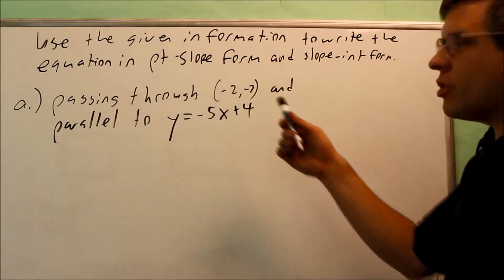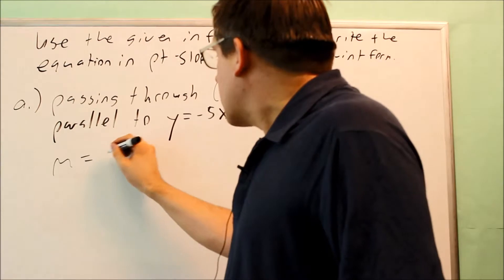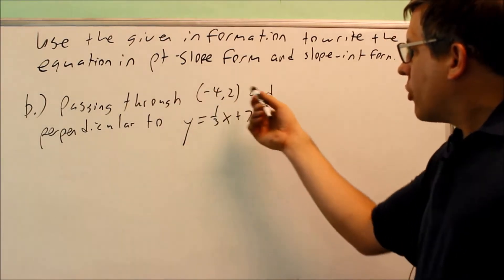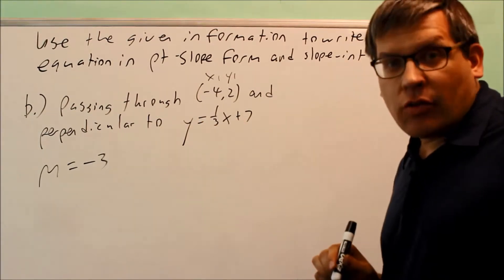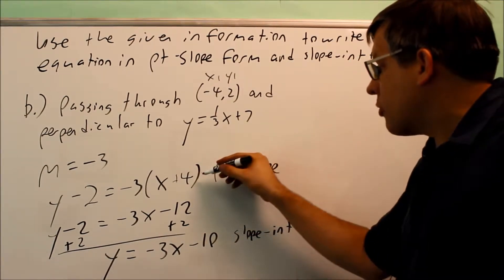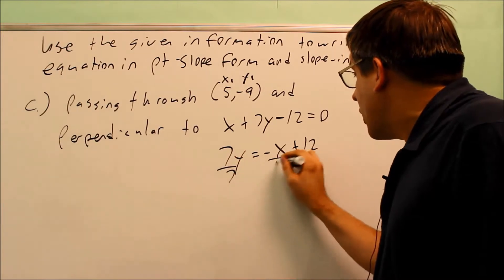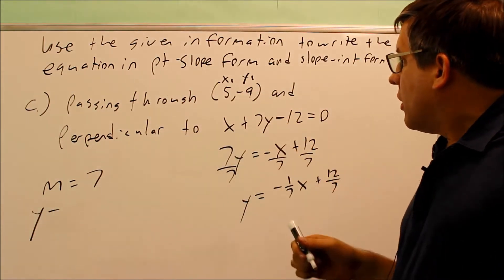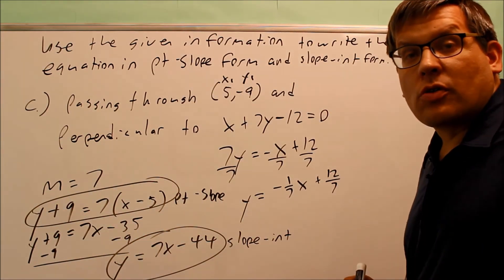Finding the Equation of Parallel and Perpendicular Lines